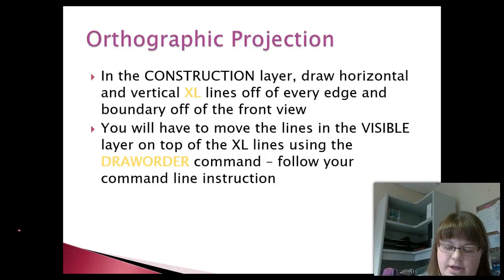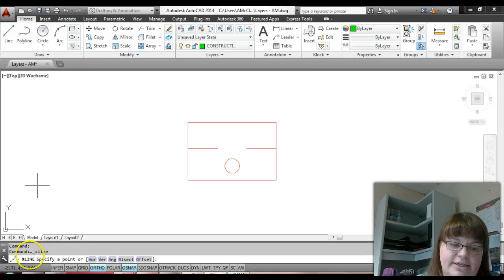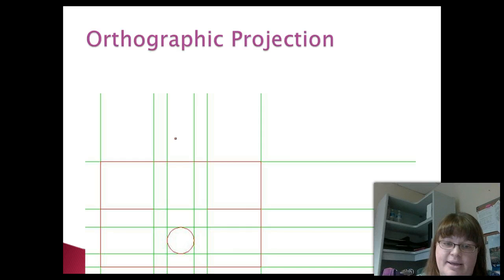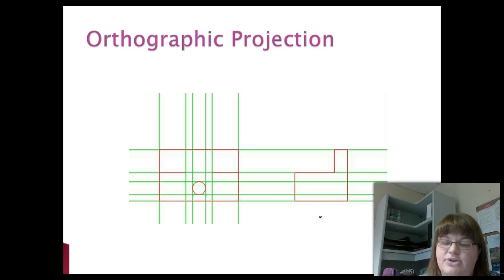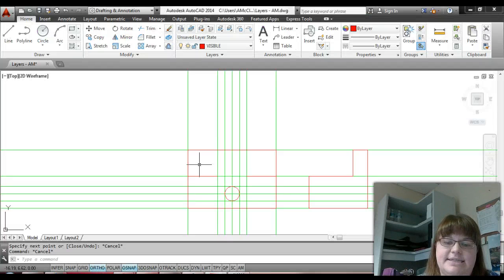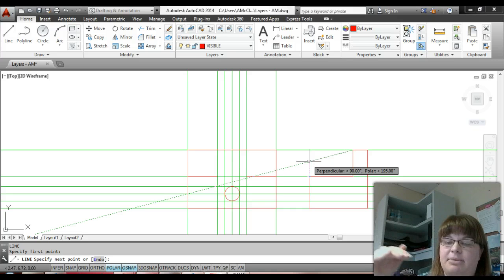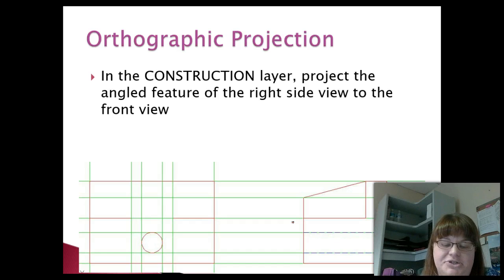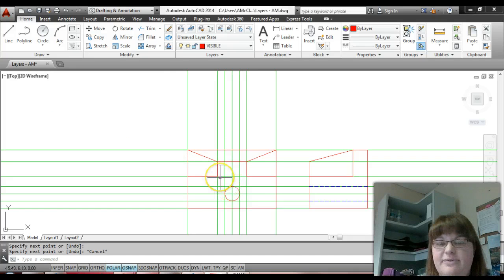DRET 120 CAD Layers Assignment Part II